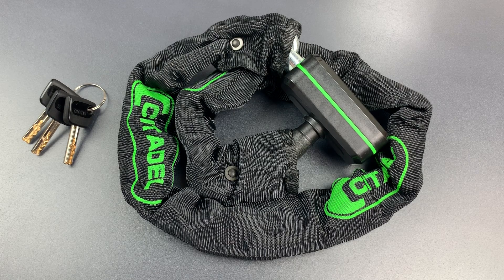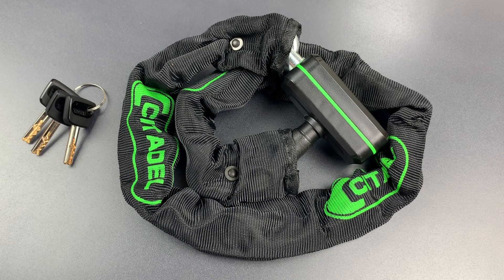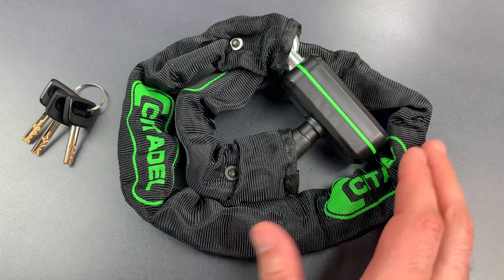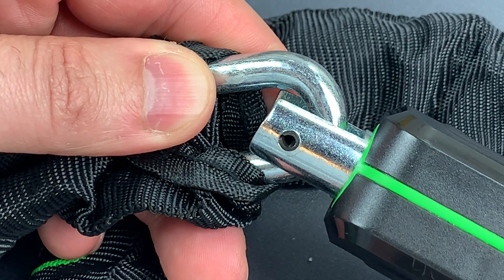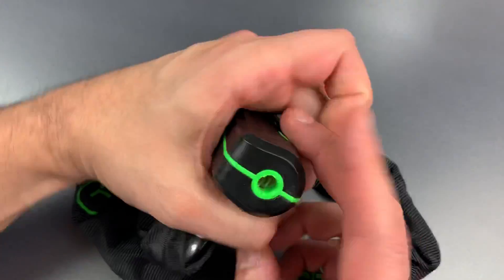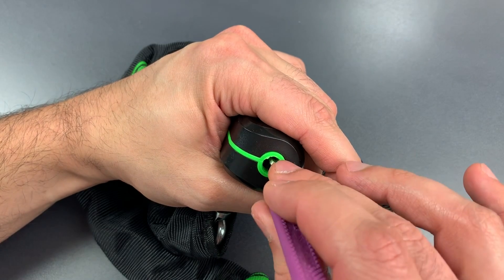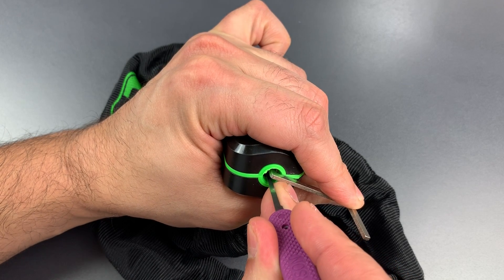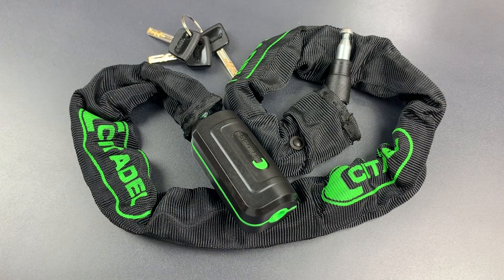[780] Citadel’s “Rome” Bicycle Chain Lock Picked (6 Sliders, 2 Sidebars)